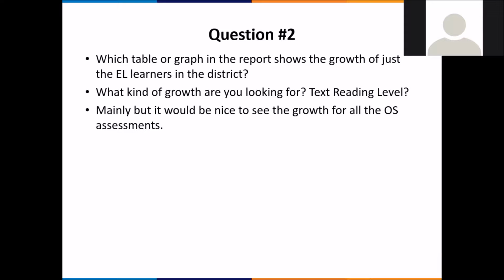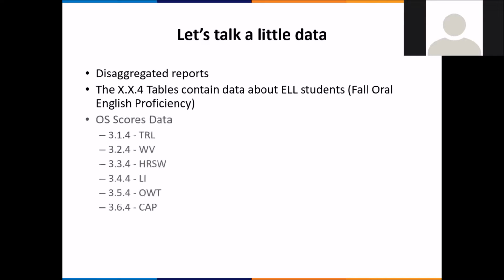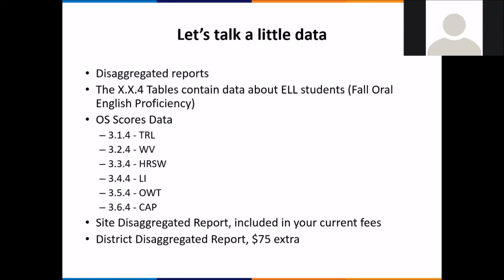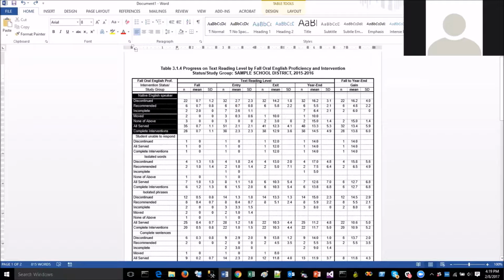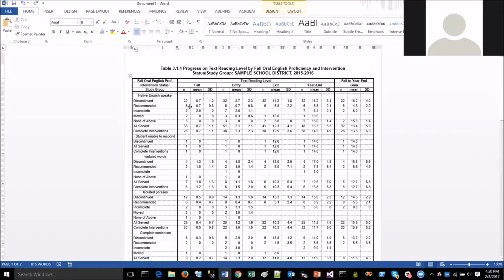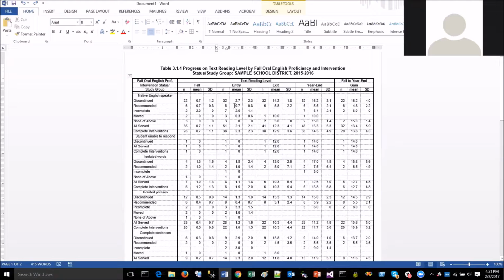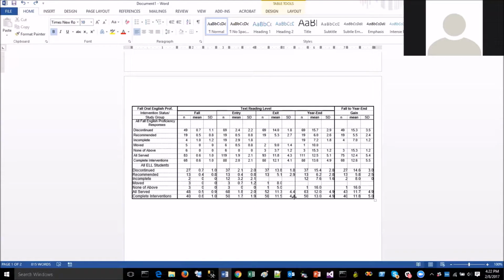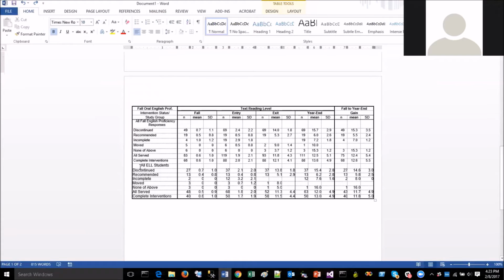I LOVE DATA! Fridays - Vol 2 - Question #2 - Where are english language learner growth data?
In this video we explore where to english language learner growth data in the disaggregate reports and how to interpret the tables. This video was re-recorded on Feb 8, 2017 with corrected information.